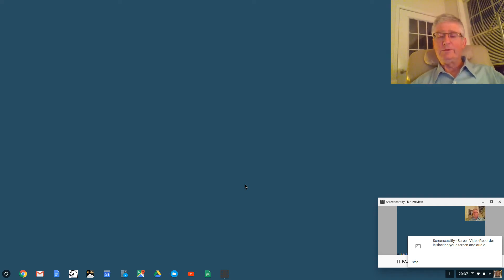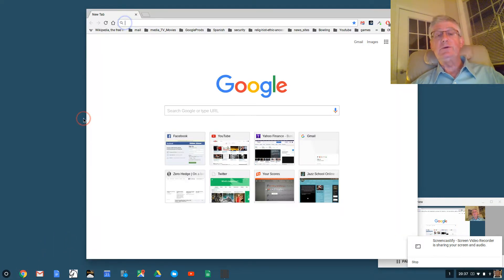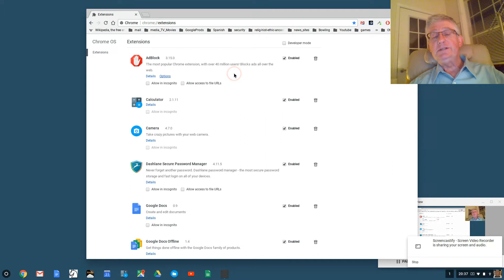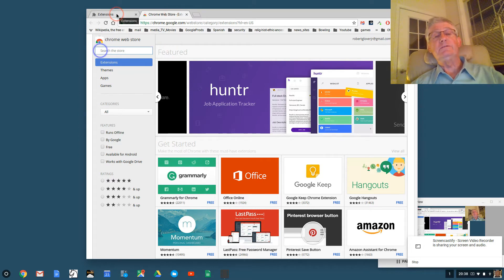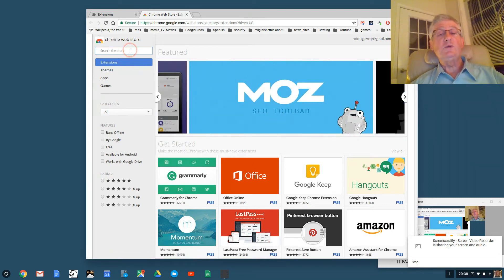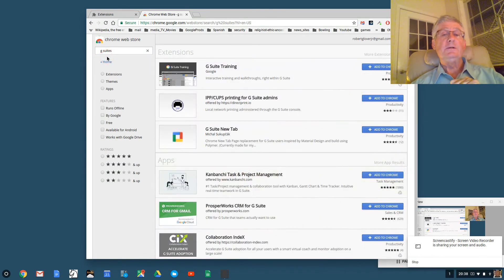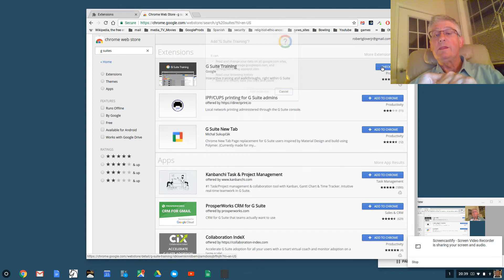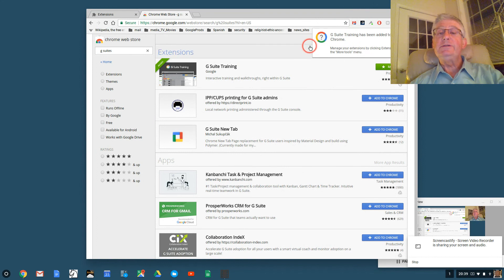Chrome 03: Install "G Suite" extension